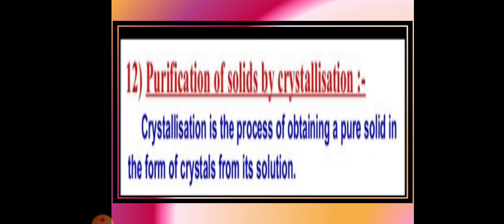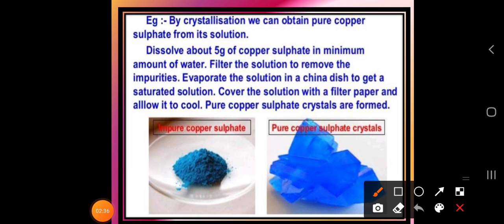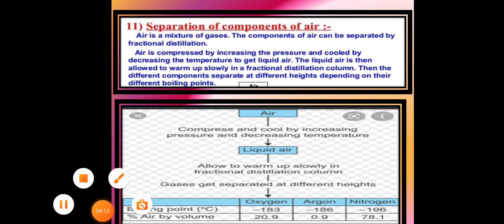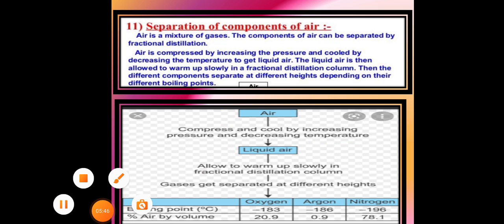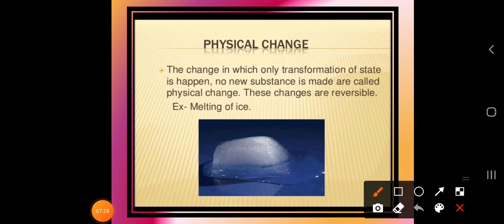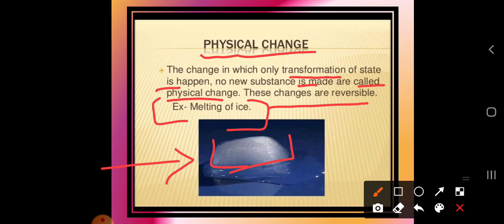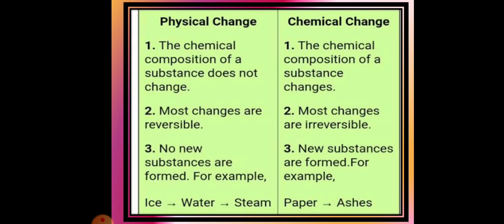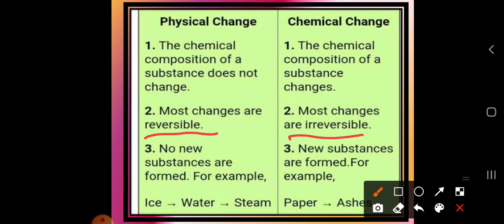CLASS IX SCIENCE IS MATTERS AROUND US PURE PART 9